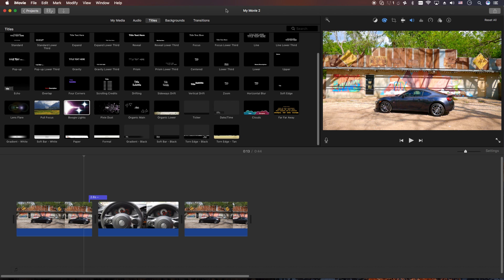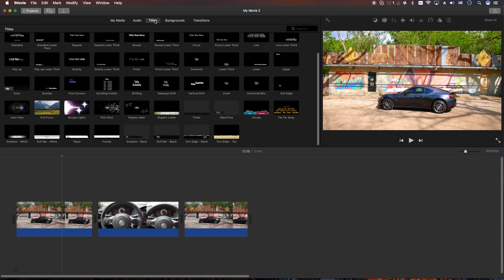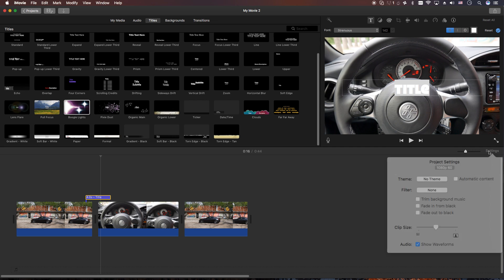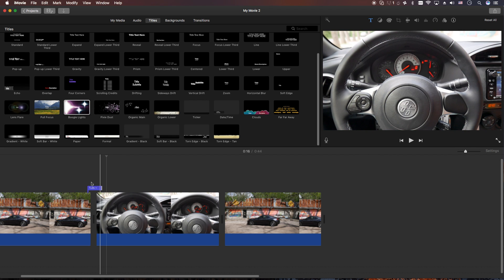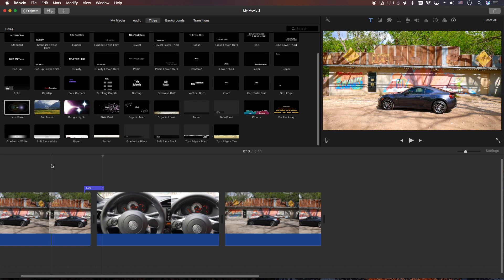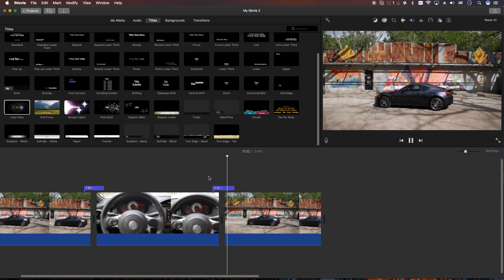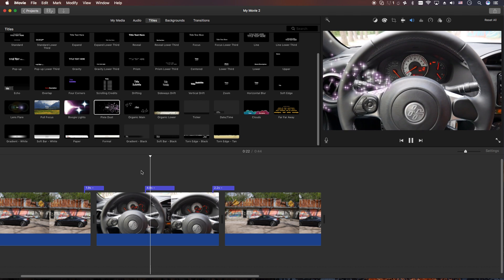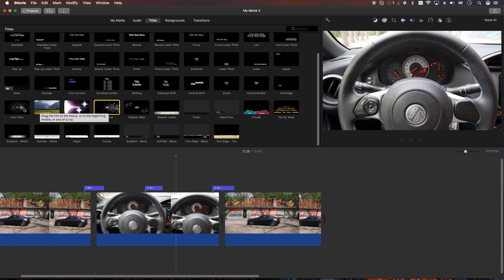iMovie Tutorial - Transitions with Titles Effects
In this iMovie Tutorial I show you how to use titles with effects as transitions or special video effects in your iMovie video projects. That basics are to use a title (Boogie Lights or Pixie Dust) that has an effect and delete the text. That way you only see the actual special effect.  You use this to bridge two video clips so it acts like a transition.  You can also use it mid video to add some special effects to your videos.  I highly recommend you using some of the sound effect files that come with your Mac to accent this a bit.  ET.